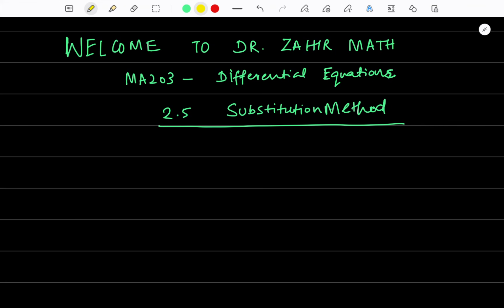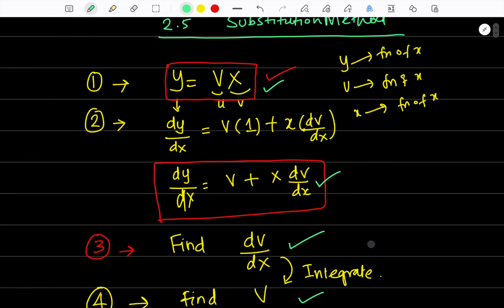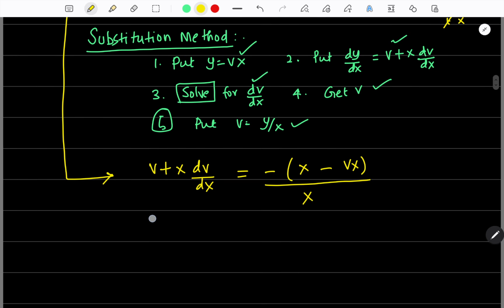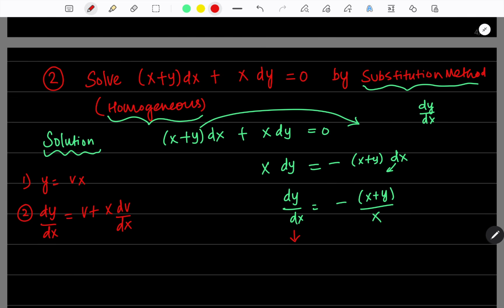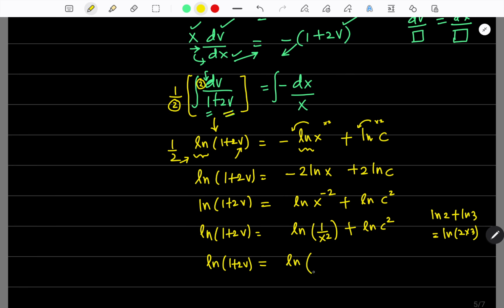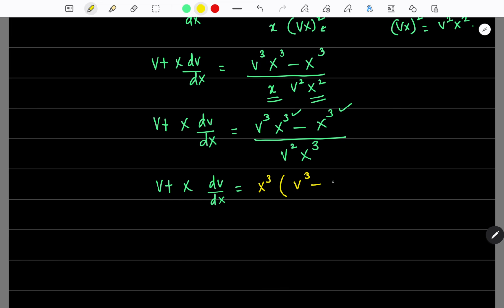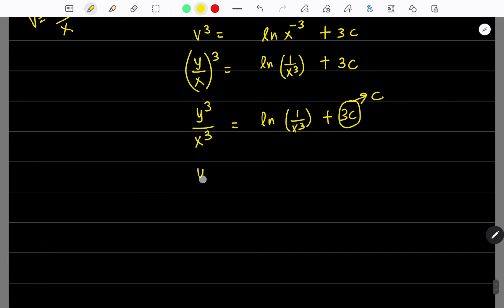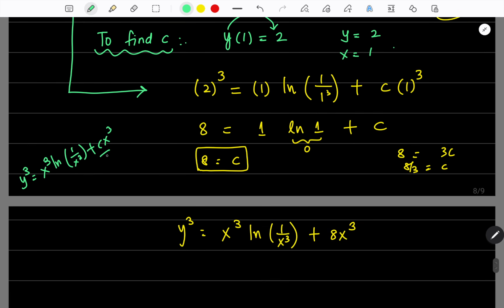MA203 |Module 1- 2.5 - Substitution Method | Y = VX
MA203 - Differential Equations |Module 1- 2.5  - Substitution Method   | Y = VX

Substitution Method for Solving Differential Equations
The substitution method is a powerful technique used to simplify and solve complex differential equations by transforming them into a more manageable form. This is done by introducing a new variable or function that reduces the equation’s complexity, making it easier to integrate or differentiate.

Why Use the Substitution Method?
Some differential equations are difficult to solve directly.
Substitution helps convert them into standard forms that have known solutions.
It simplifies equations by reducing the number of variables or changing their relationships.
Applications in Engineering:
The substitution method is widely used in:

Electrical Engineering – Analyzing circuit responses and transient behaviors.
Mechanical Engineering – Solving problems in heat transfer, fluid flow, and vibrations.
Chemical Engineering – Modeling reaction rates and diffusion processes.
Control Systems – Designing stable and efficient systems.
By mastering this technique, engineers can solve real-world problems efficiently and gain deeper insights into mathematical models.